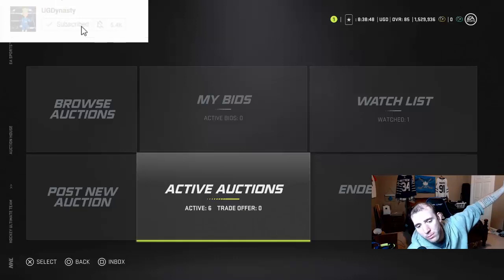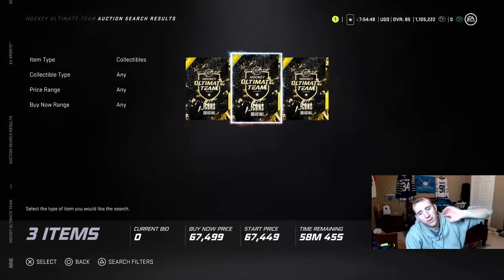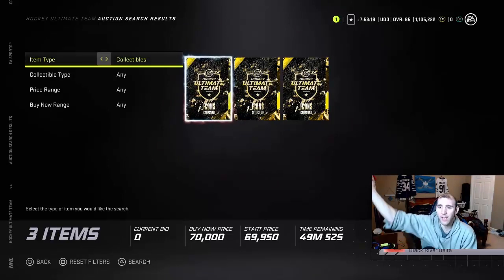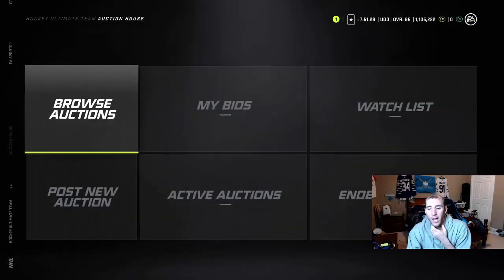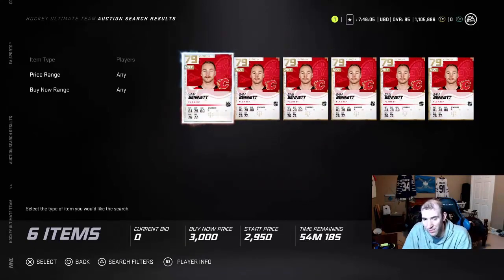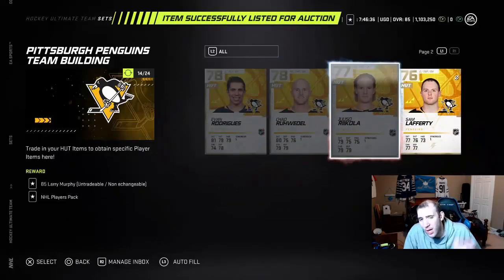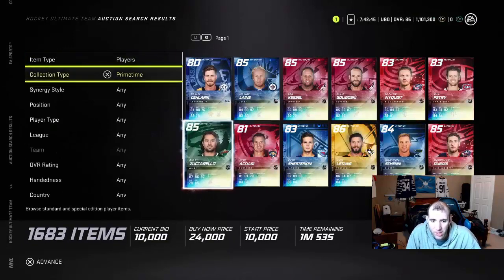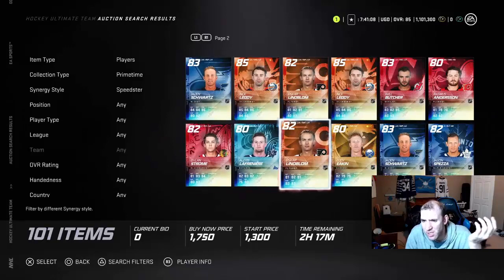NHL 21 Hut Market Guide - How to Make coins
I teach Basic MARKET TIPS how to work the market and flip cards to make millions in coins who not spend money on the game

Let’s make DYNASTY family strong 💪

PSN: UGDynasty